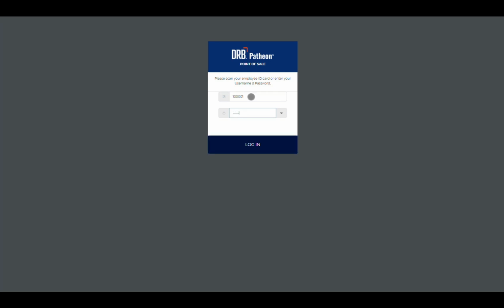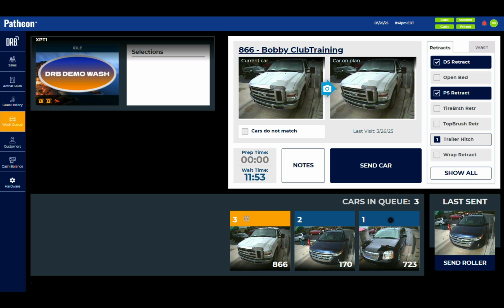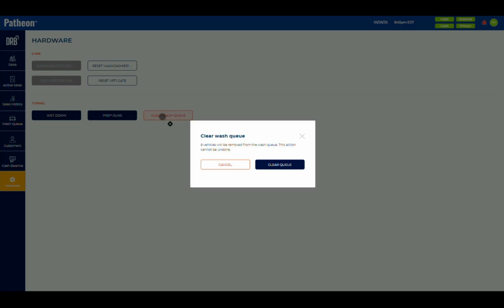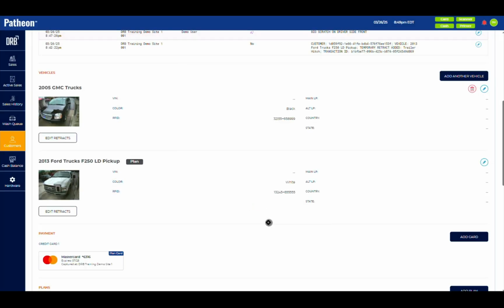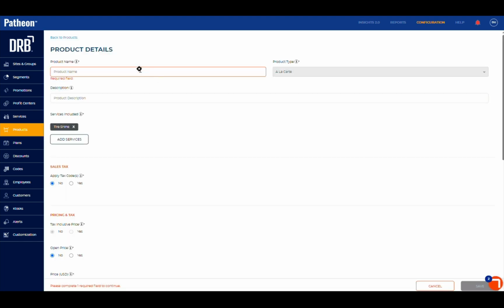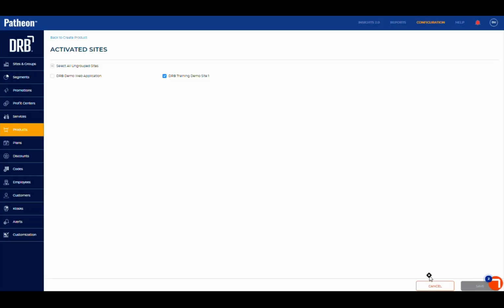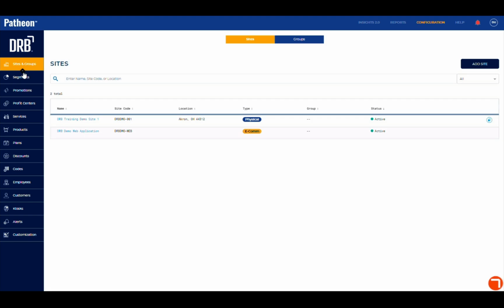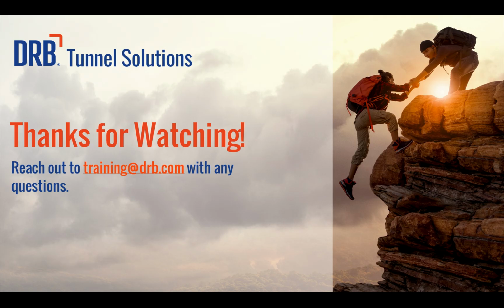Patheon® POS Tunnel Loader Operations Updated for Q1 2025